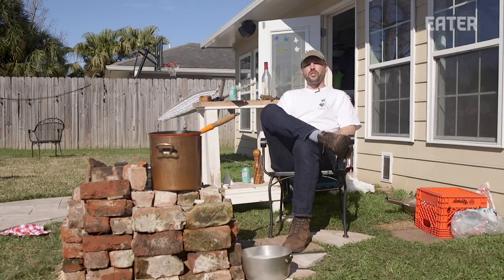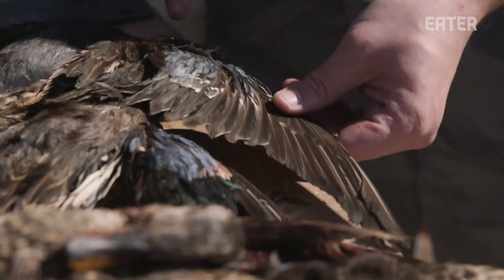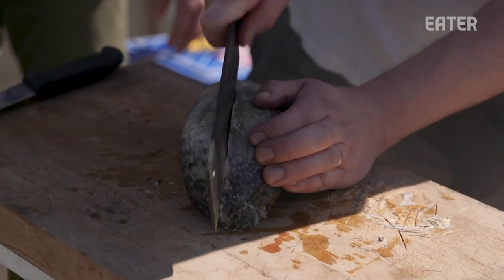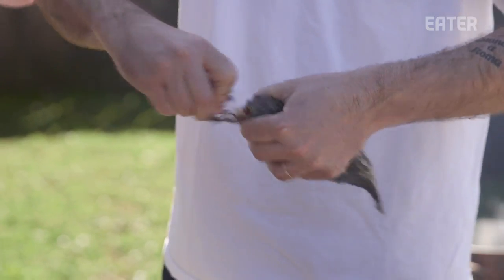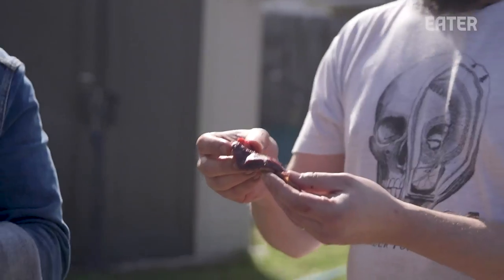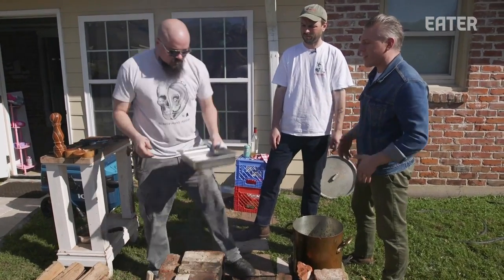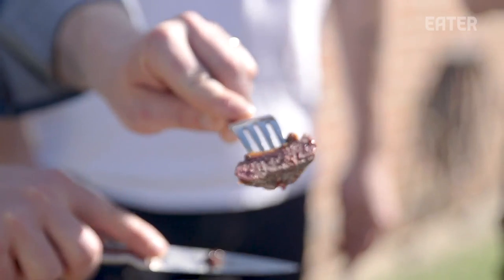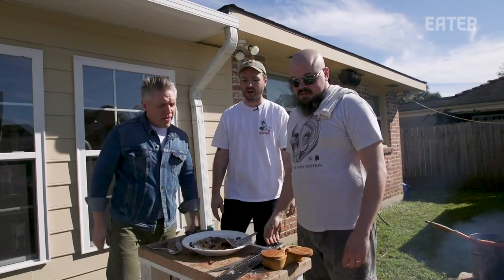New Orleans-Style Backyard Duck Roast with Chef Isaac Toups — Prime Time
On this season of Prime Time, butchers Ben and Brent head to New Orleans to learn about all things meat in the Crescent City. On their first stop, they visit Toups Meatery chef Isaac Toups, who teaches them how to use wax to defeather a duck, and hosts an open fire duck roast in his backyard.

Credits:
Hosts: Ben Turley, Brent Young
Director/Producer/Editor: Murilo Ferreira
Camera: Carla Francescutti, Francesca Manto

Executive Producer: Stephen Pelletteri
Development Producer: McGraw Wolfman
Coordinating Producer: Stefania Orrù
Audience Engagement: Daniel Geneen, Terri Ciccone